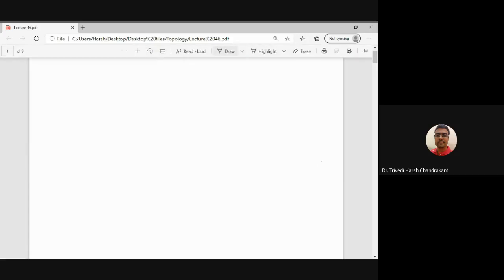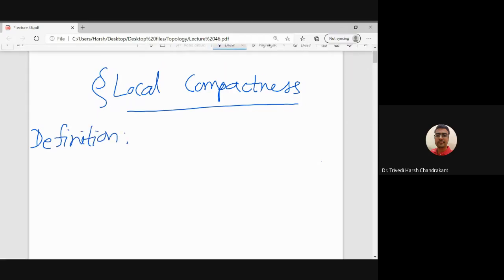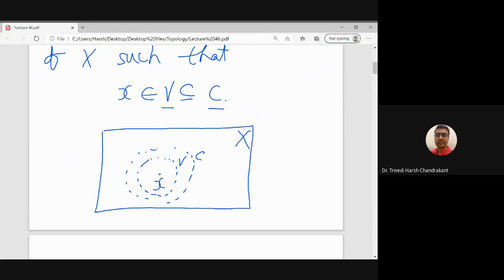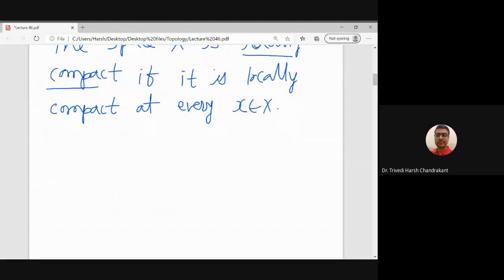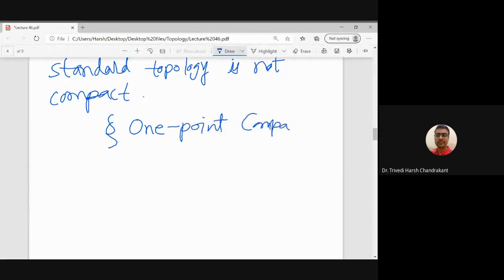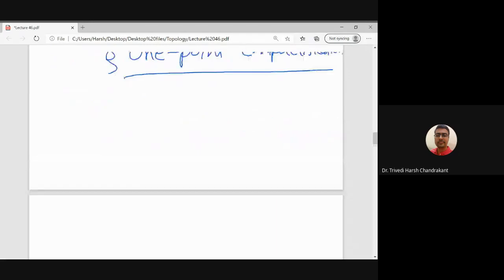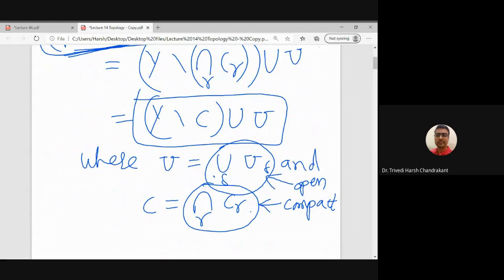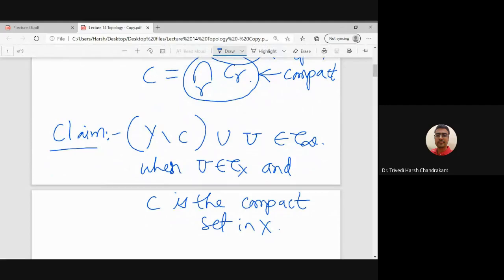Lecture 42: Locally compact spaces and one point compactification-1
In this talk, we discuss details of locally compact spaces and how to make it compact space.